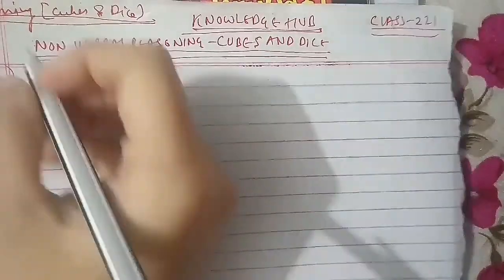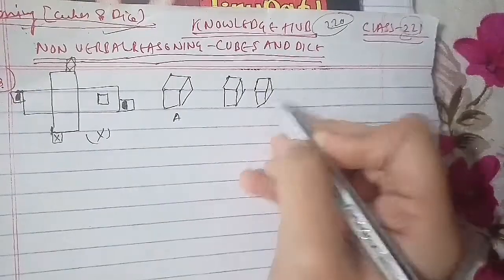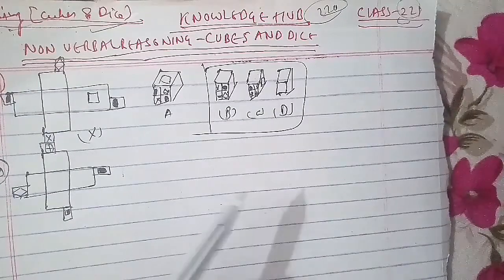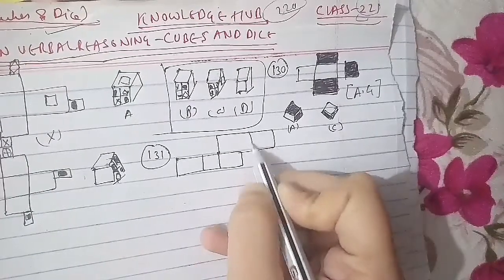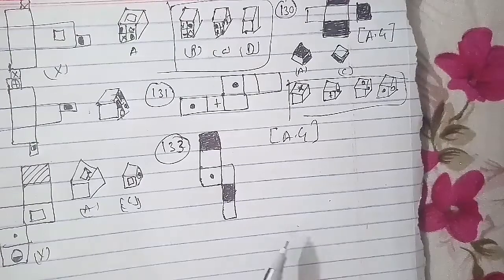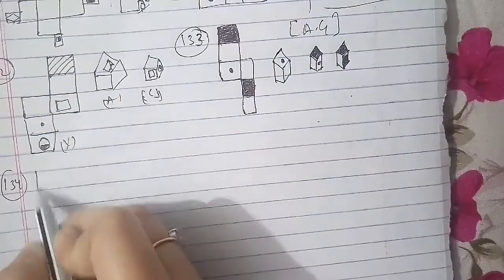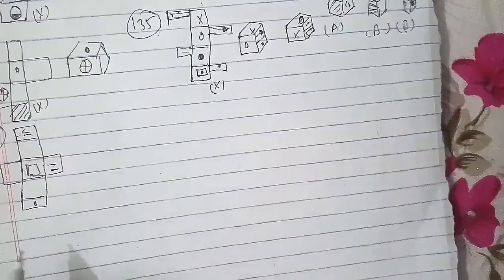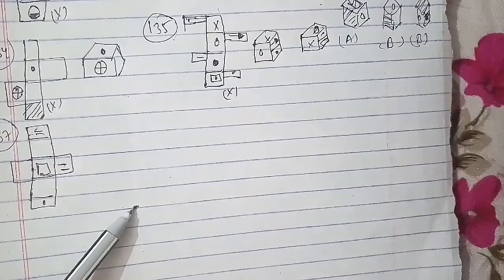Part-221-Reasoning-Non Verbal Reasoning-Cubes and Dice-important question-SSC,RRB,RBI,CBI,UDC,BANK P